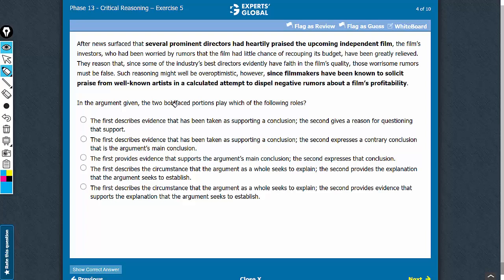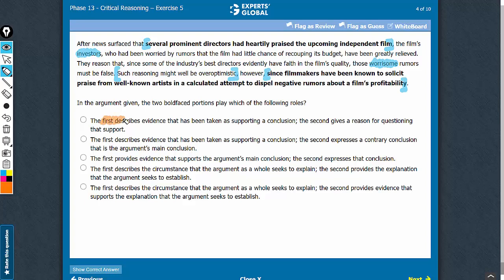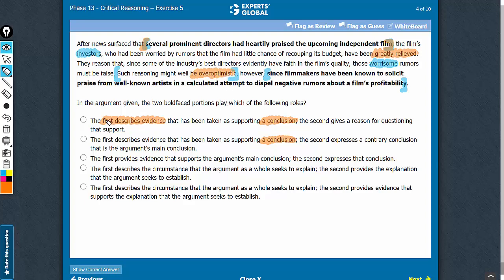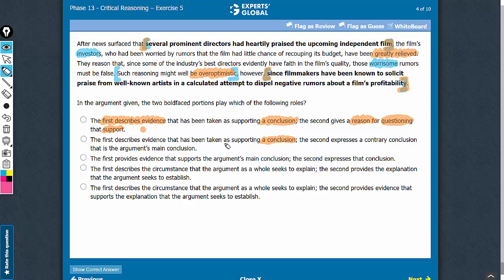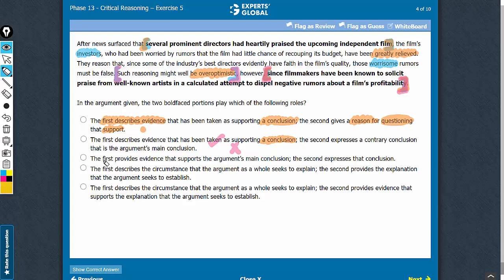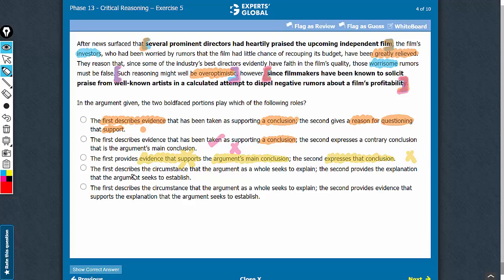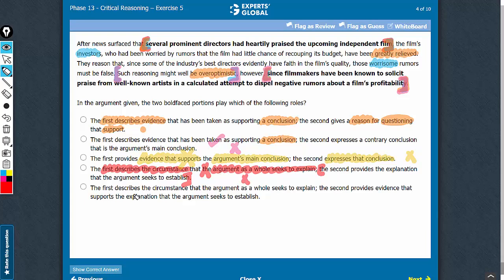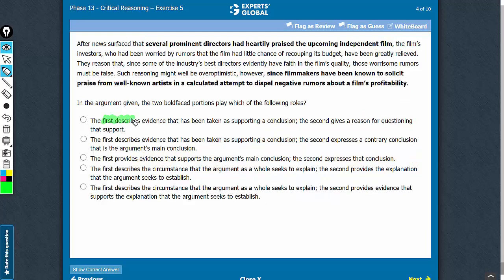After news surfaced that several prominent directors had heartily praised the upcoming...